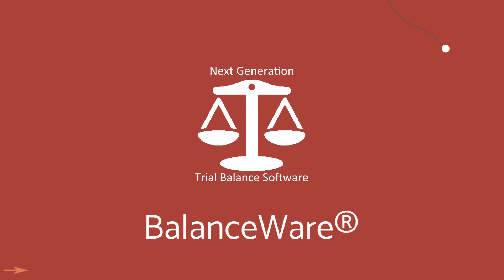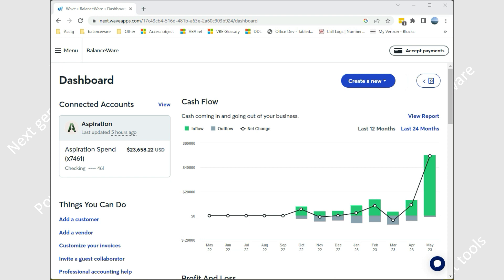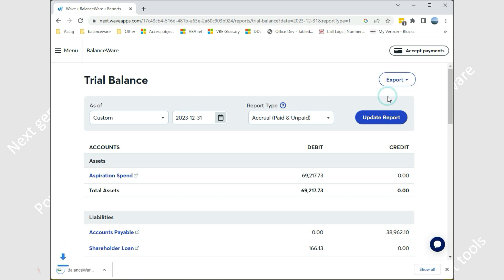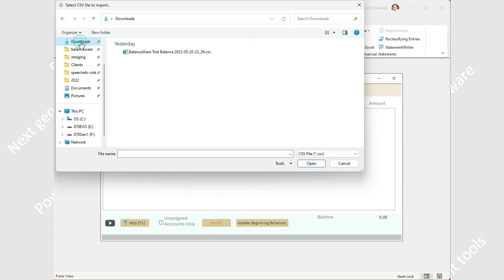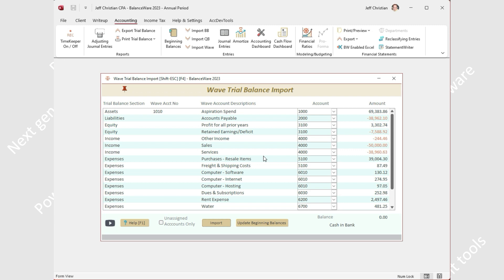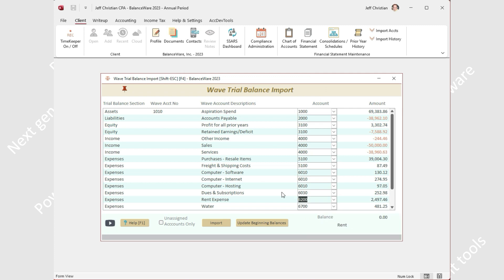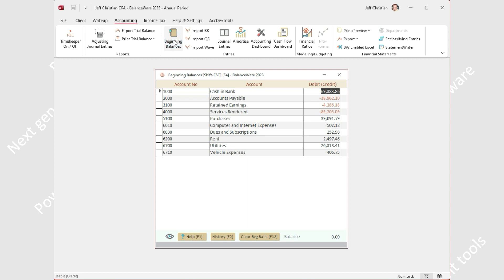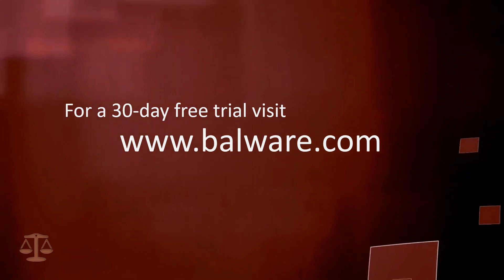Wave Trial Balance Import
BalanceWare is rich with features designed for the pressures of a busy tax-season. Your "bases are covered" with importing and exporting to and from BalanceWare. That is the key to getting the typical annual engagement up and running for the new year. More time-saving features ...

-Document Management with Scanning
-Client Communications with Email and Text Messaging
-Compliance Administration - Custom Transmittals, Envelopes and Labels
-Cash Disbursements
-Bank Reconciliation
-Adjusting, Reversing and Tax Journal Entries

-Integrated Loan Amortization with Automatic Journal Entries
-Current Year, 2-Year and 5-Year Financial Statements including Cash Flows
-Integration with Tax Preparation Software
-Sample Companies and context sensitive help with integrated support tickets.